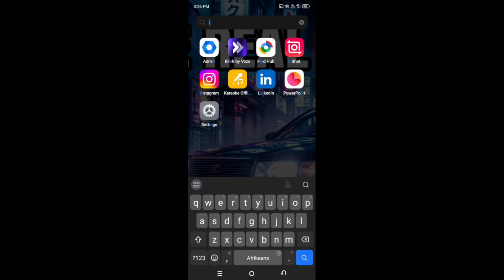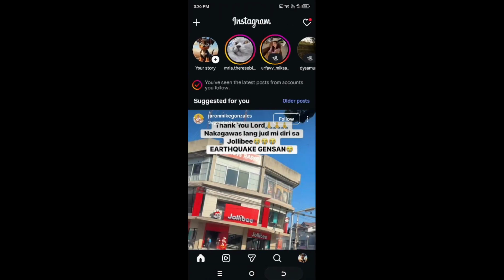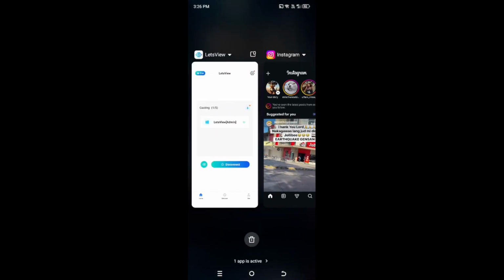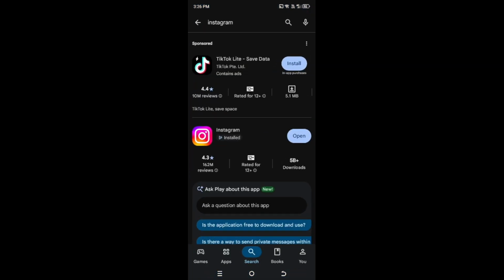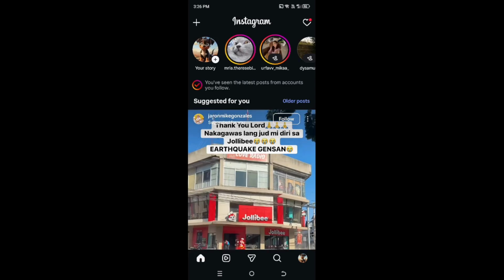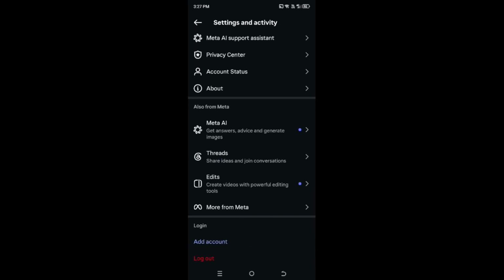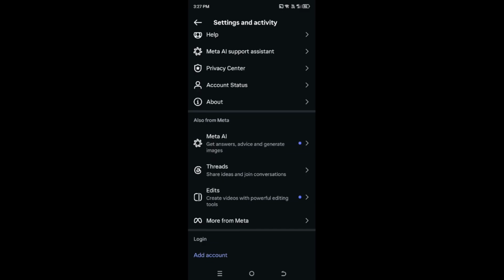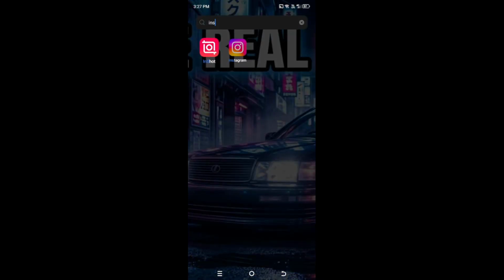How to Fix Instagram Notes Feature Not Showing Get Notes on Instagram! (Latest Update)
How to Fix Instagram Notes Feature Not Showing -Get Notes on Instagram!

Instagram Notes feature not showing on your account? In this quick troubleshooting tutorial, you'll learn how to fix the Instagram Notes feature when it's missing, unavailable, or not appearing in your Direct Messages section. We'll cover common causes such as outdated app versions, account settings, region availability, app cache issues, and feature rollout delays.

Follow along step-by-step to check your Instagram settings and get the Notes feature if it's available for your account.